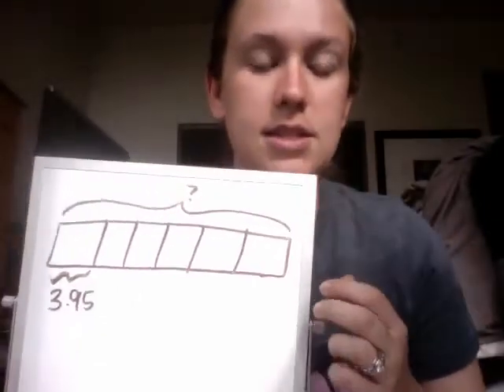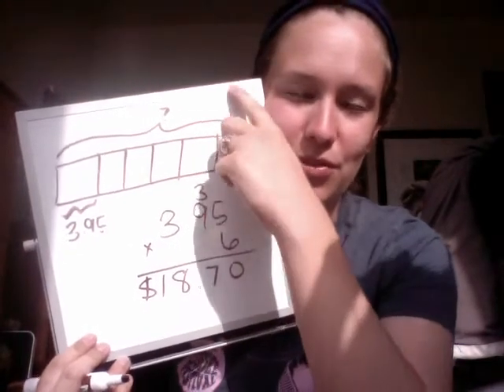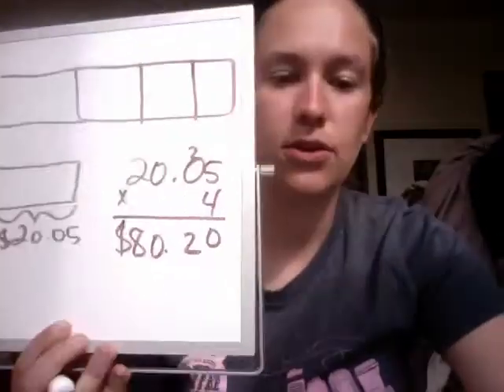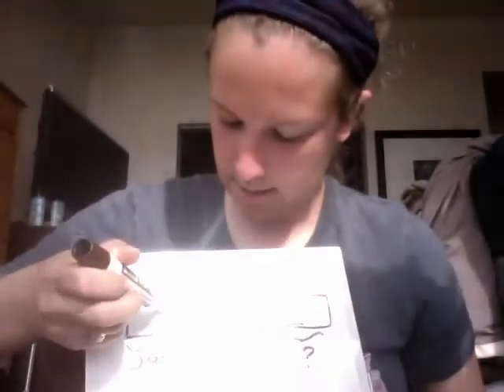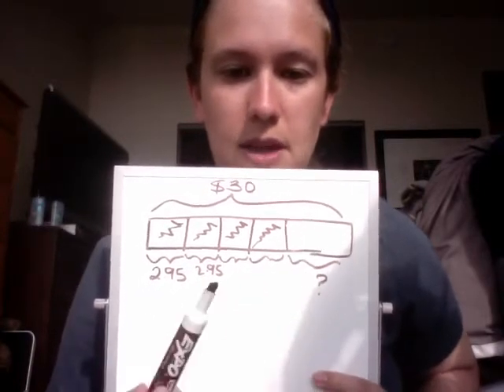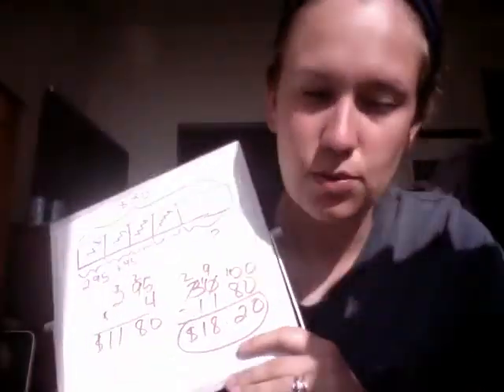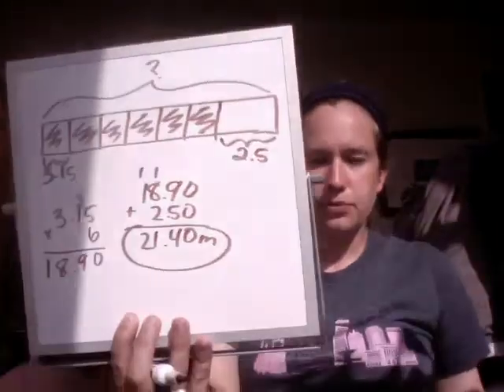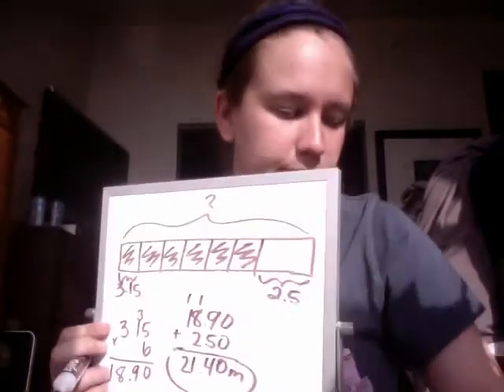WB Ex 32 and 33